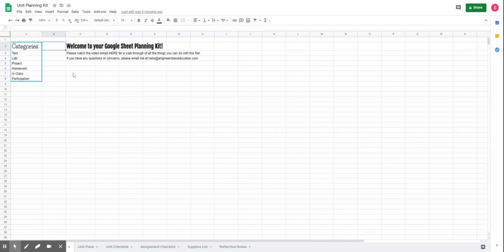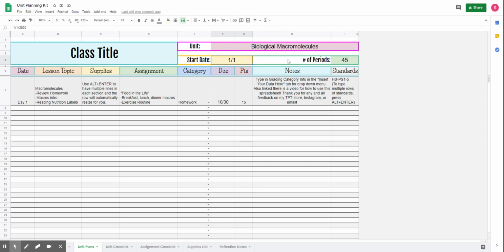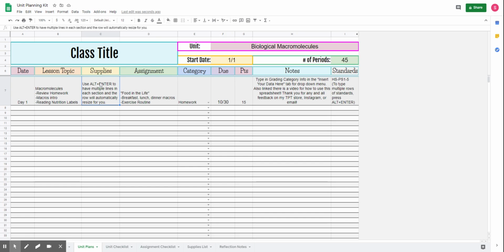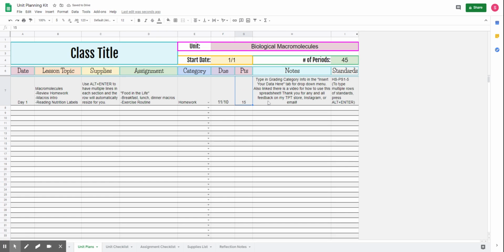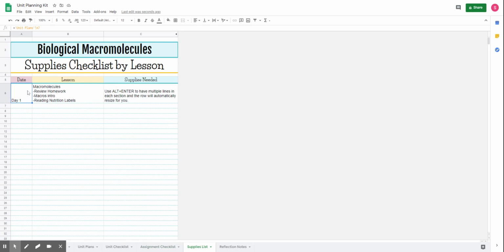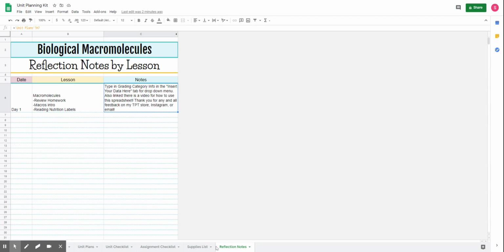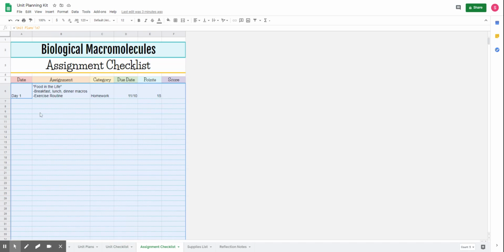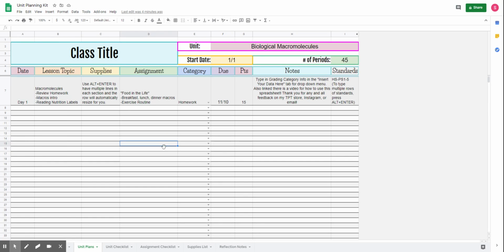Google Sheets Planning Kit Walk-Through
This is a walk-through of tips and tricks for using my (much requested) Google Sheets Unit Planning Kit.
The PDF version now includes this fully digital set:
"Excellent resource! This has SAVED my life this year. As a first year teacher, I am SO glad that I have this to help with my planning. I will not plan any other way! Thank you, thank you, thank you!"